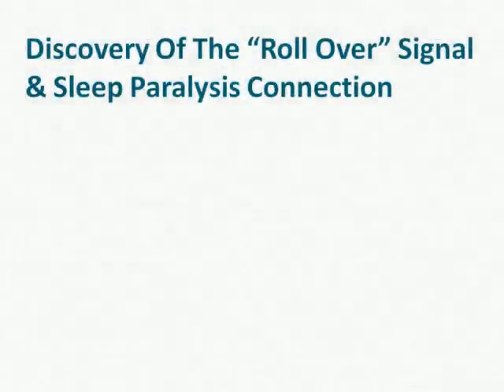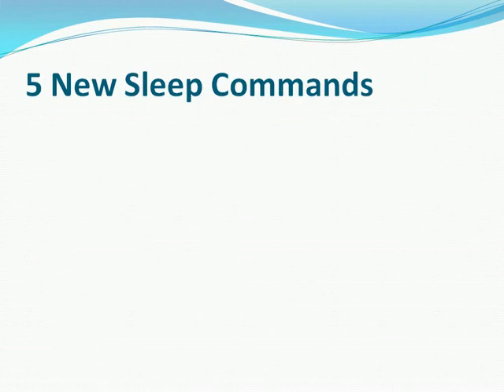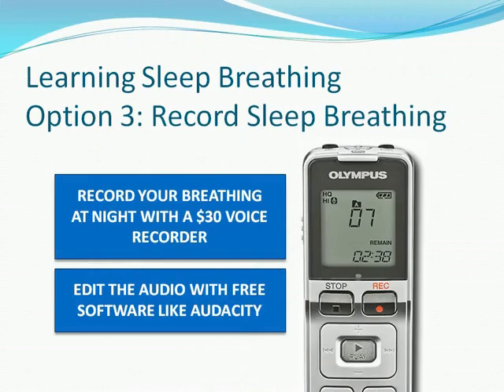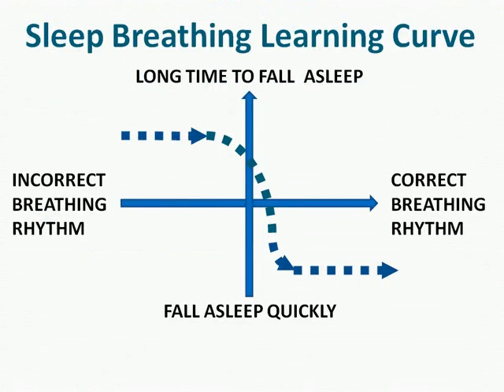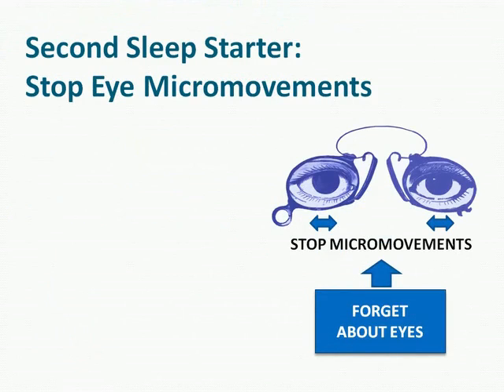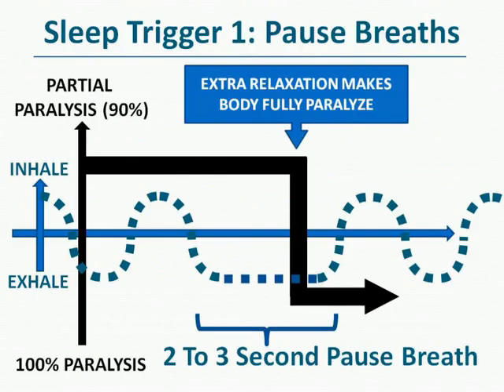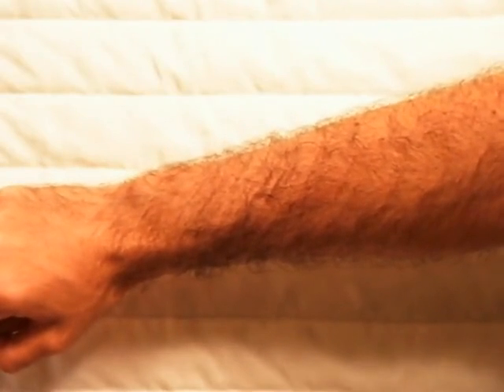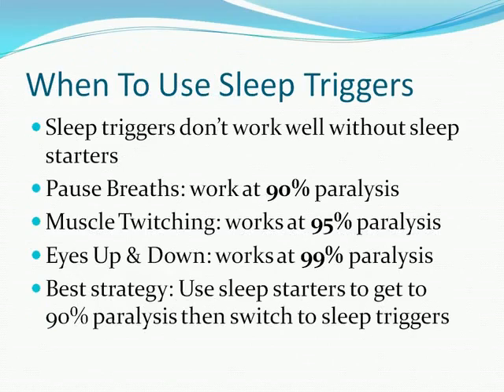5 New Sleep Commands To Trick Your Body Into Falli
lucidology part 4
Here in Lucidology 101 part 4 we'll cover 5 new sleep commands that you can use to quickly trick the body into falling asleep so you can end insomnia and have frequent